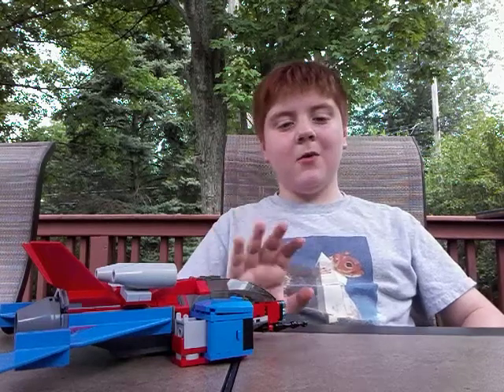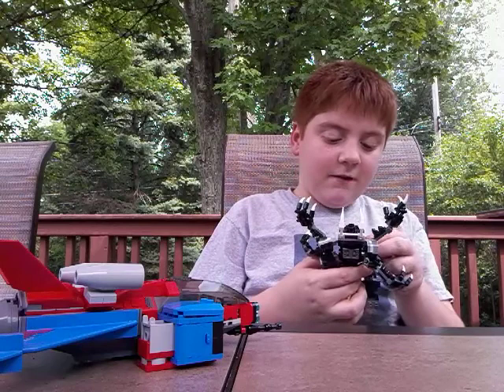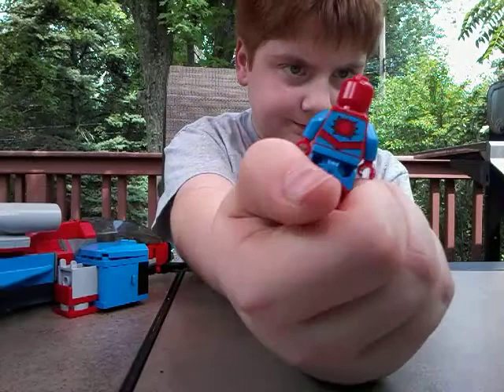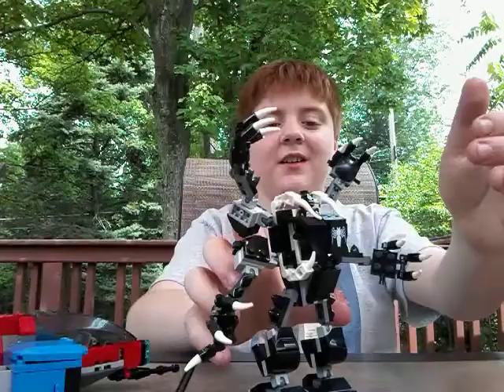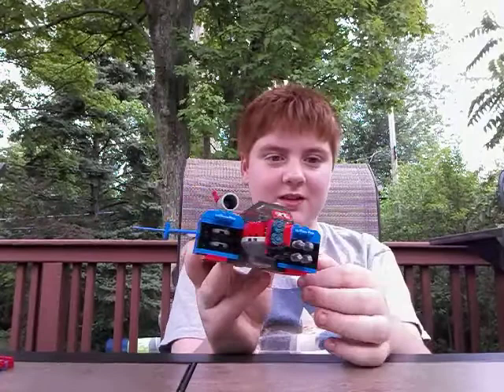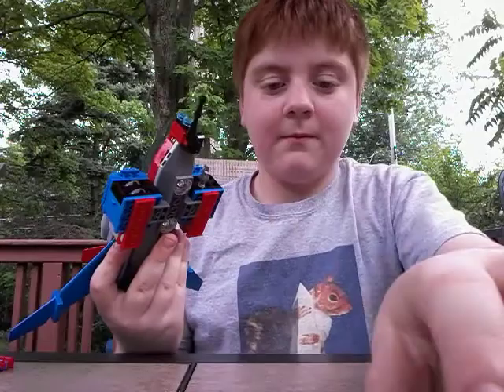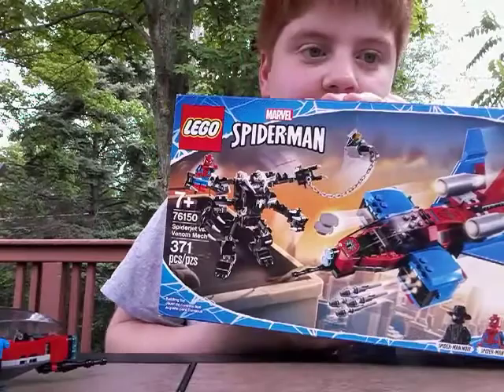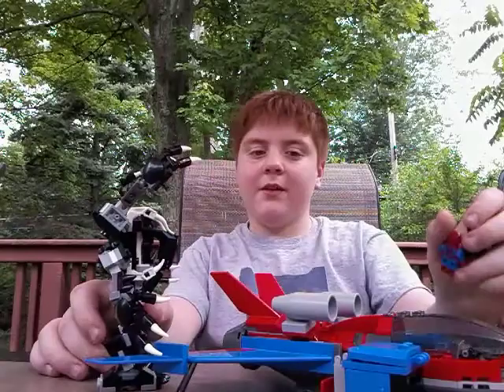Venom mech vs spider jet set AMAZING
I am thinking of doing more social distancing day  vidoes if that is something you want leave it in the  comments